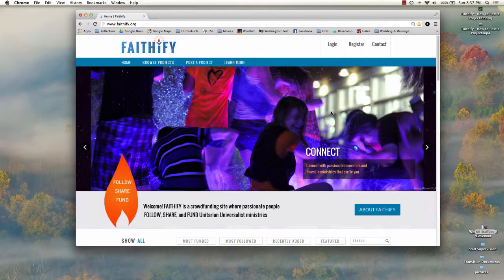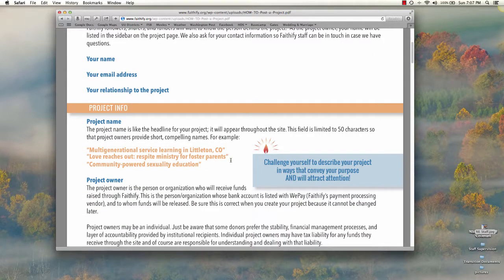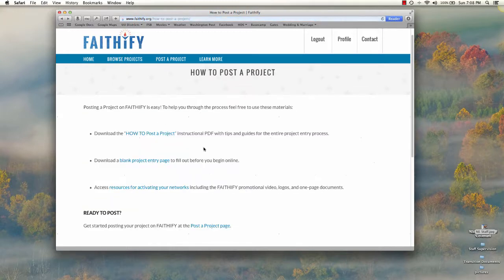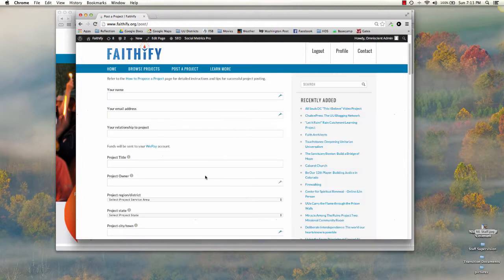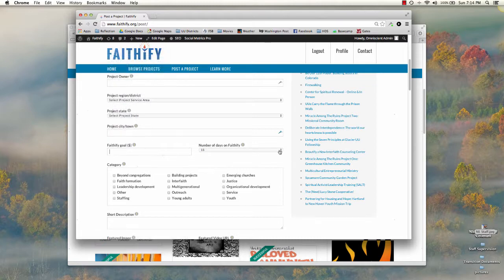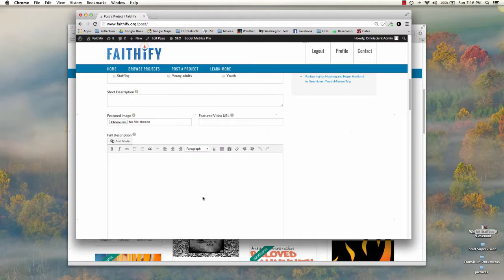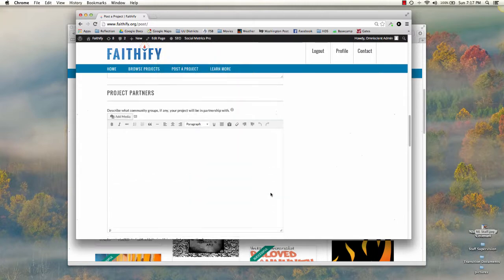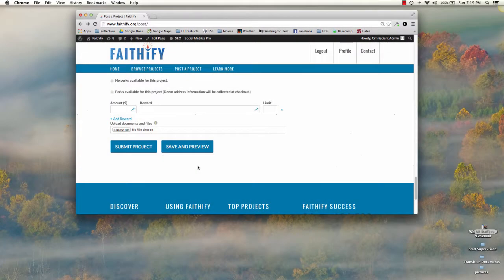Faithify- How to Post a Project